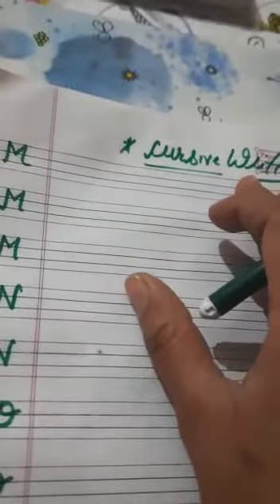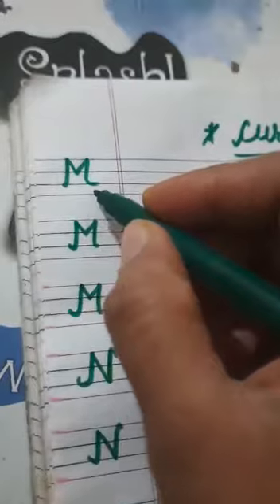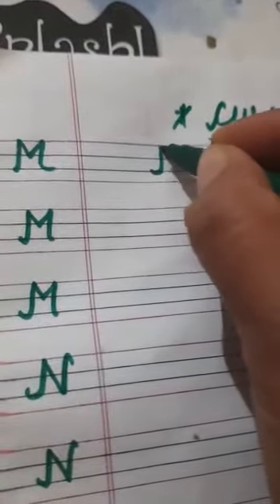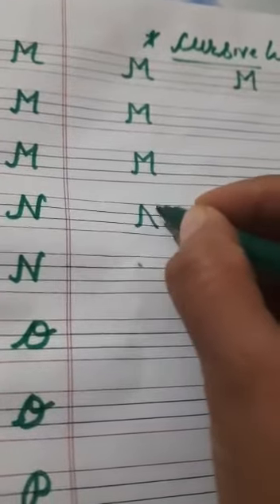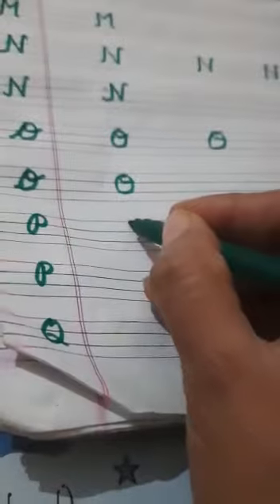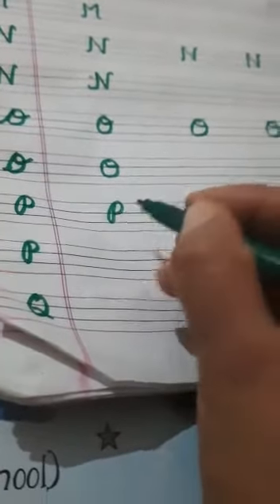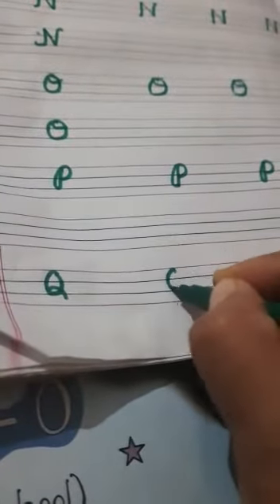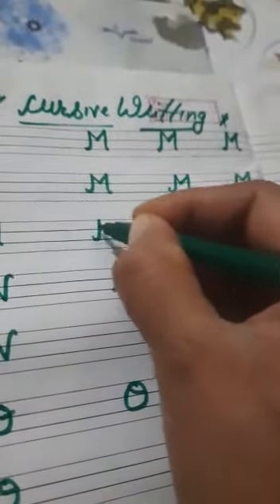Nutan/ parvesh vatika class Cursive writing ✍ M to Q letters